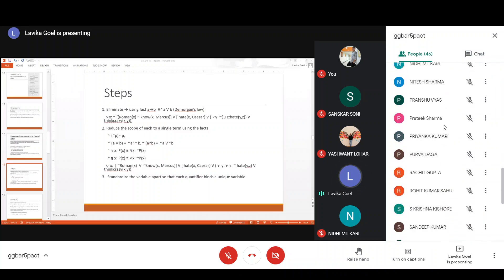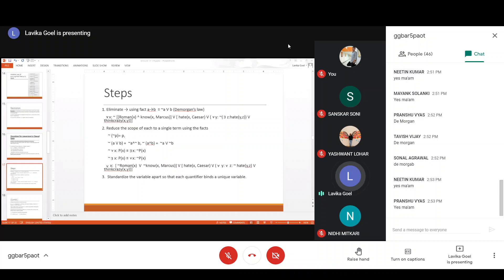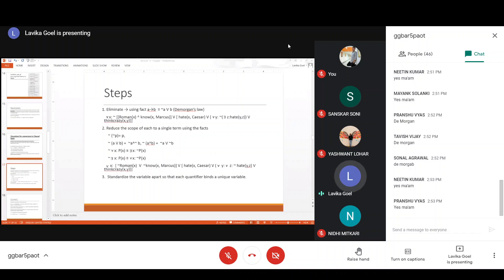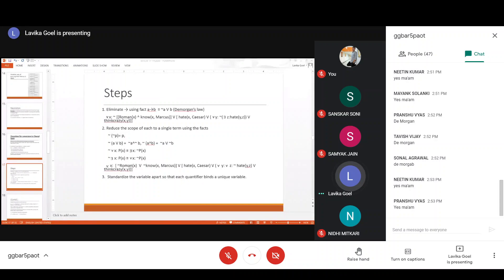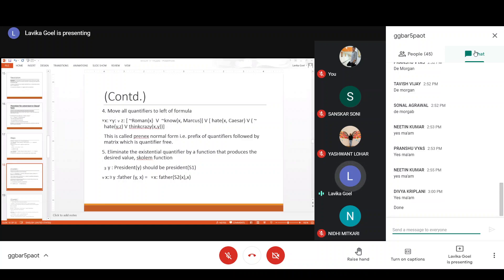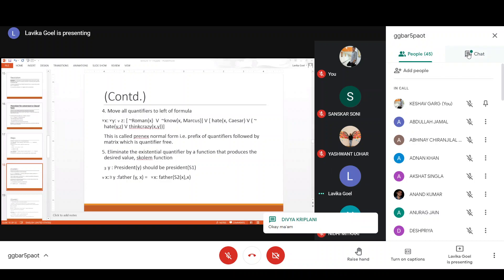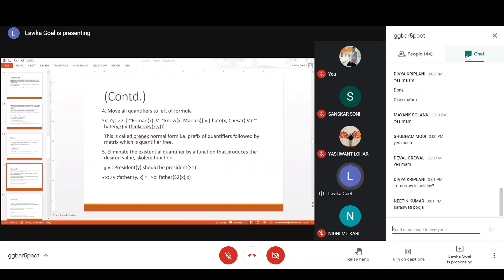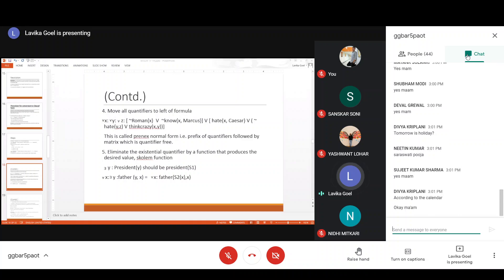AI-17 (Part-2)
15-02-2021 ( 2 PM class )